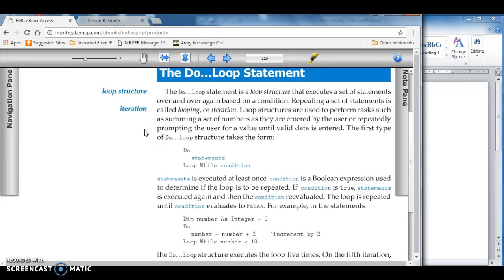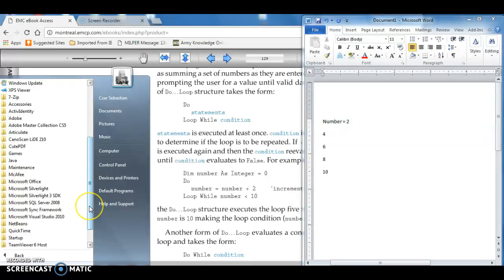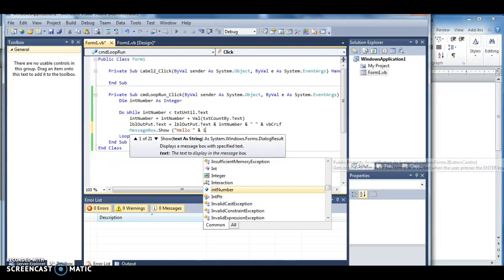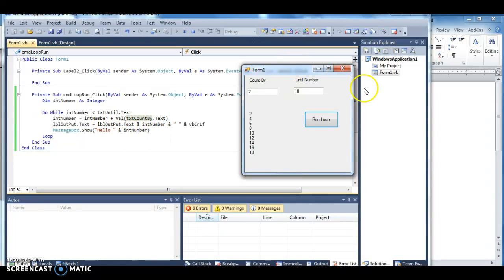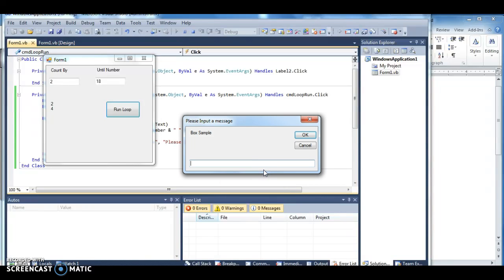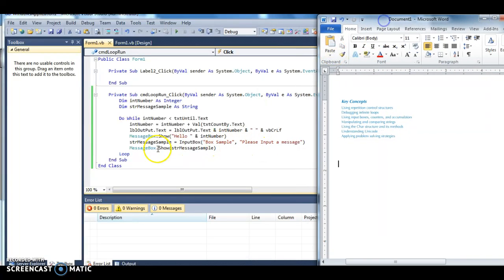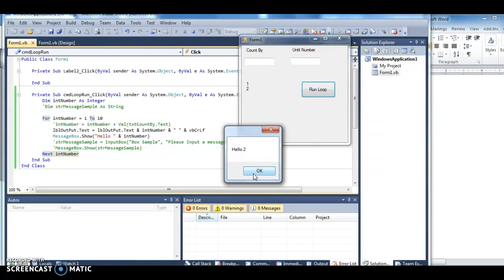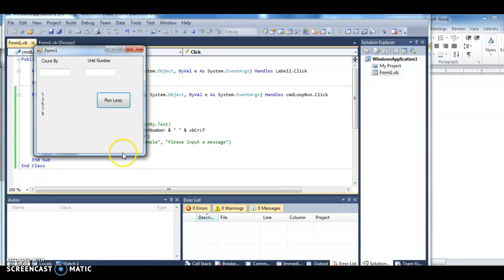CompProg Ch5 Lecture : Looping Structures